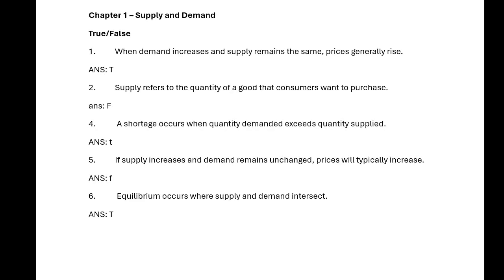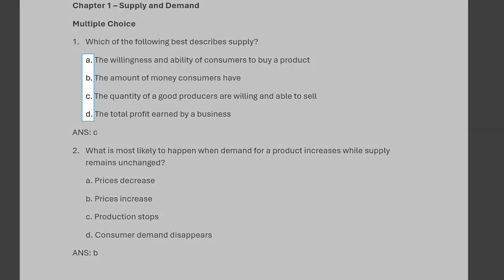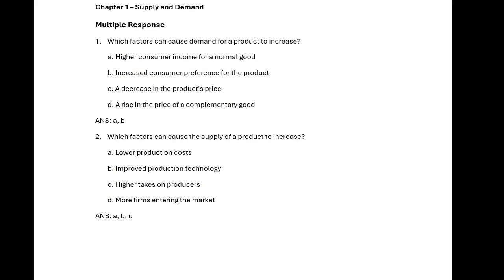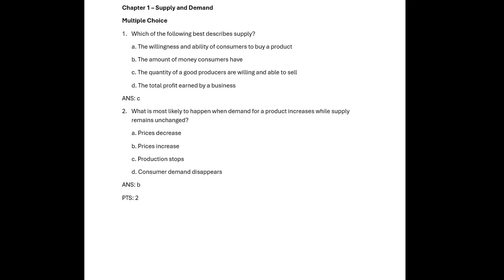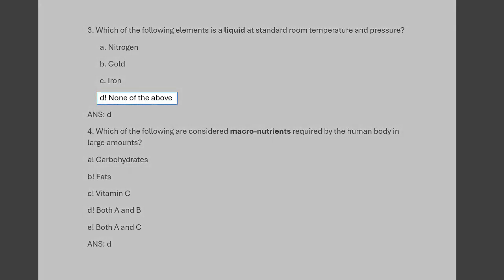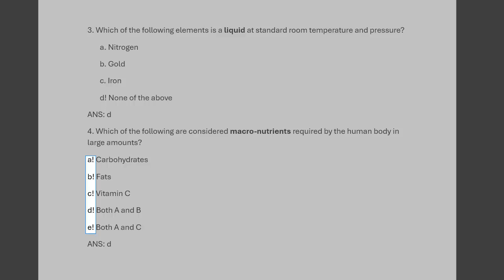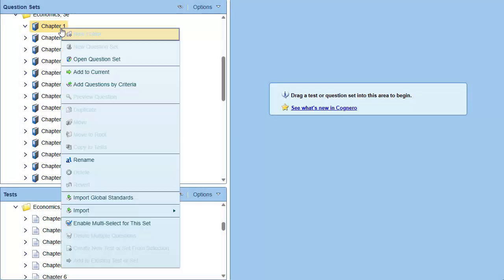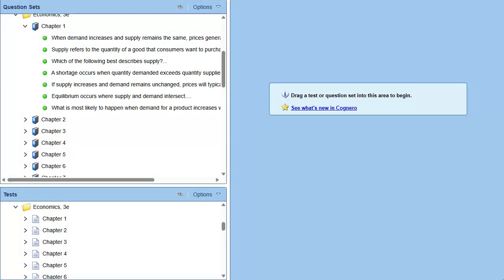Importing Content from Word/RTF Documents - Common Question Types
In this video, we'll look at how to import some of the most common question types into the system from a Microsoft or RTF document. These include true/false, multiple choice, multiple response, and multi-mode questions.

0:49 - True/false questions
1:32 - Multiple choice questions
2:09 - Multi-mode questions
2:39 - Multiple response questions
3:20 - Points
4:01 - Scrambling
5:01 - Grouping questions
5:51 - How to import Word/RTF documents